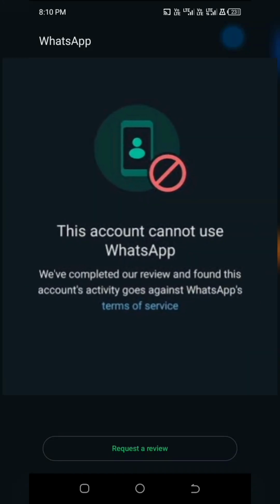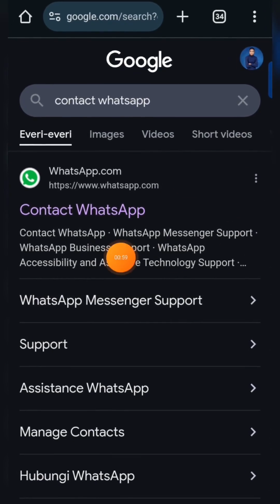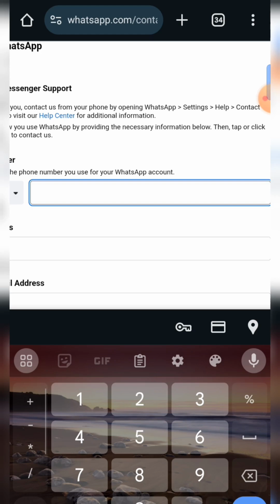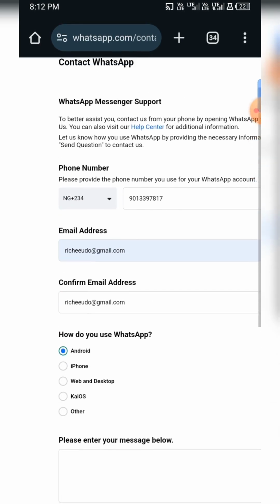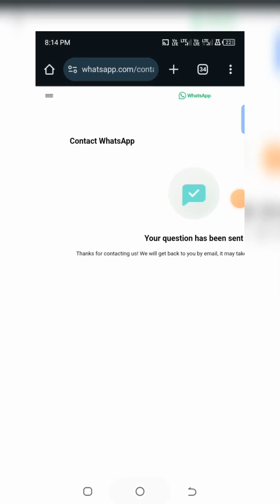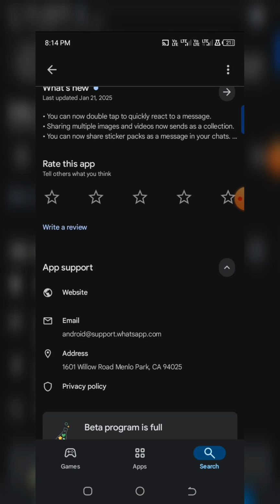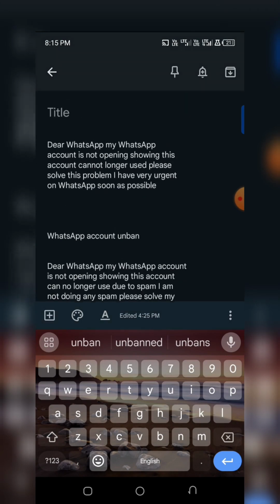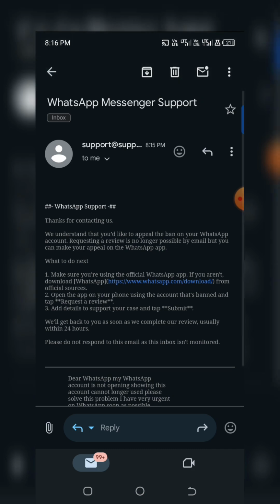Unbanned your WhatsApp account WITHIN 24hrs This how🥺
In this video I  will show you step by step   of how to  unbanned, restored a restricted WhatsApp account within 24hrs , even if you are using WhatsApp business or the normal WhatsApp apps

Ignore this

WhatsApp whatsapp_status whatsapp_status_video whatapp_marketing how to unbanned WhatsApp account how to restored how to remove banned on WhatsApp account how to solved WhatsApp account ban WhatsApp tips WhatsApp tricks